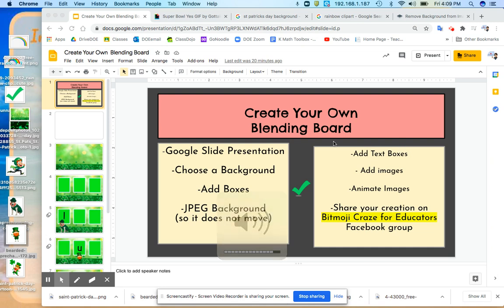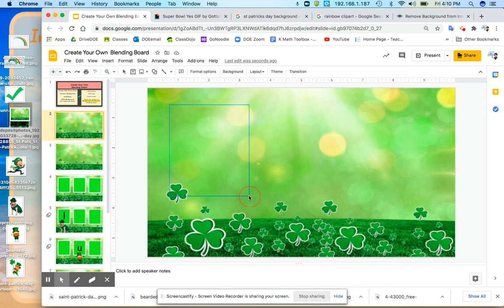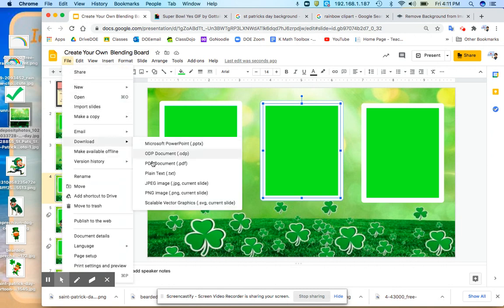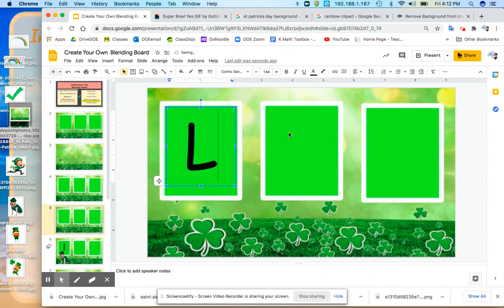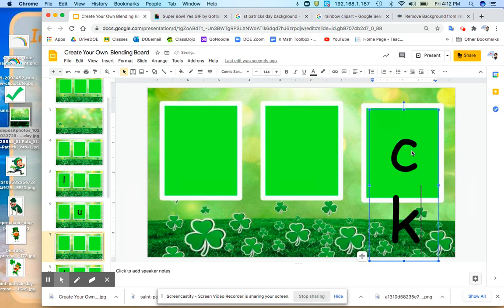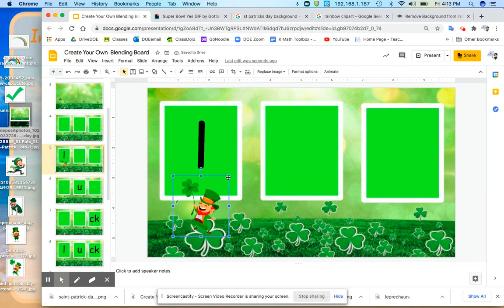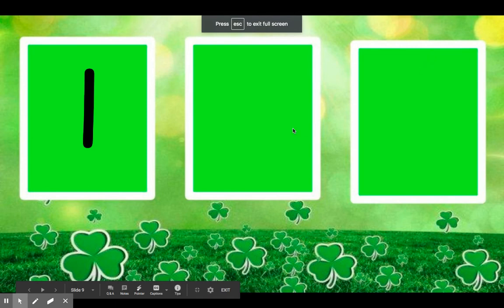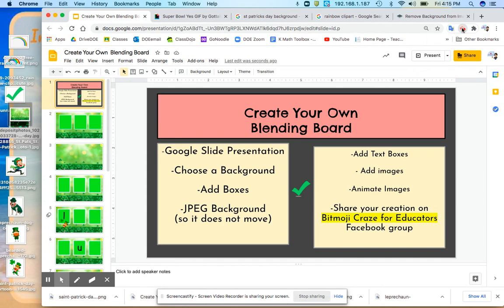Making Blending Slides